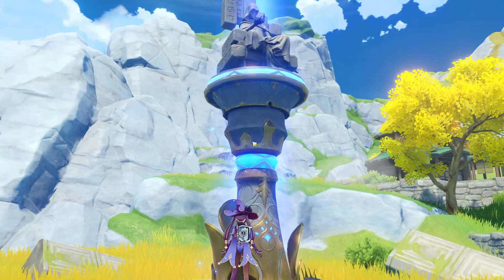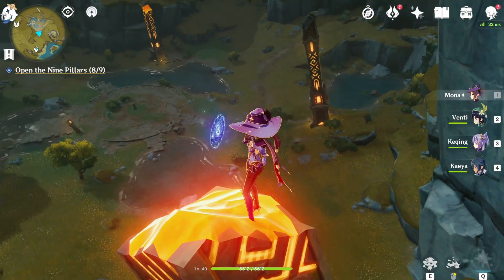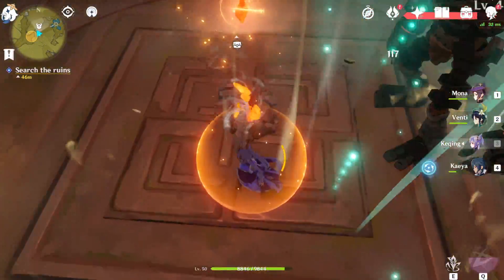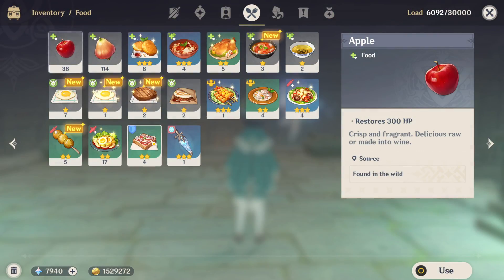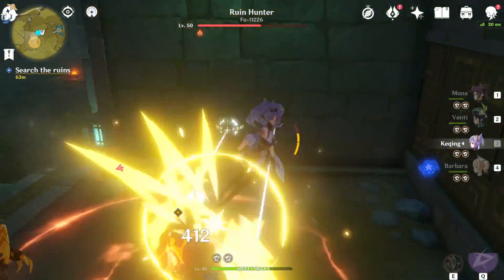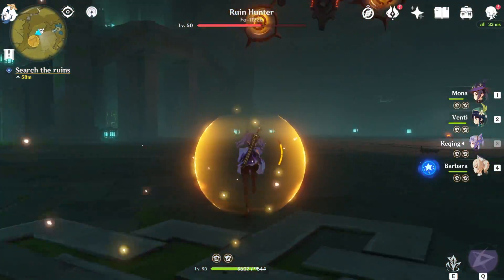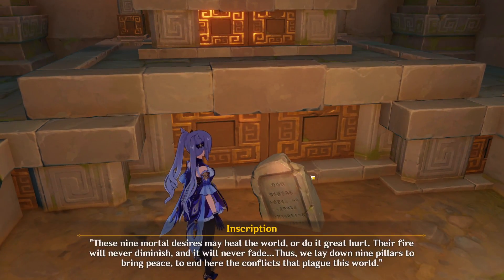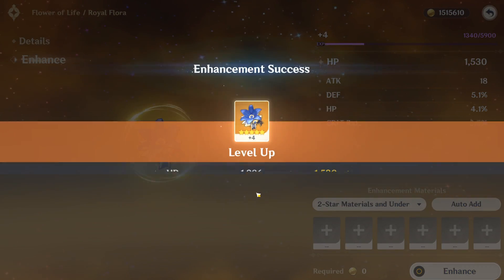What Happens When You Collect All Geoculus? [Genshin Impact]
Today in Genshin Impact we're using our collected Geoculus and Stone of Remembrance to unlock the 9 pillars for the quest "Nine Pillars of Peace."